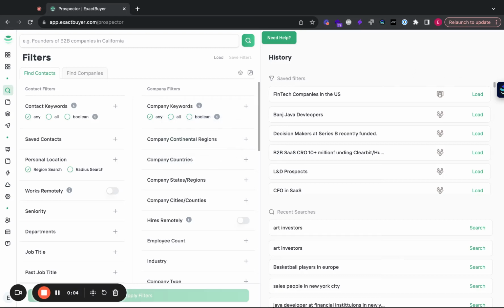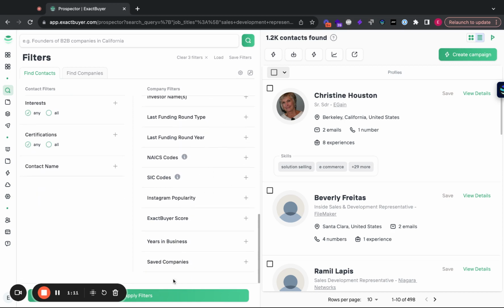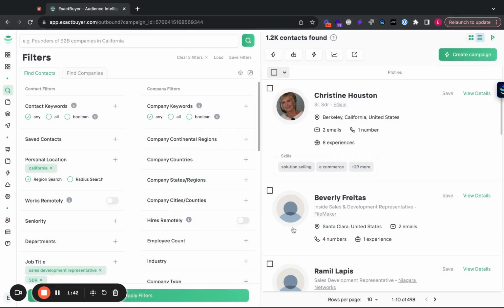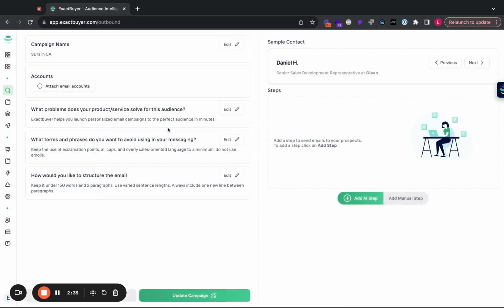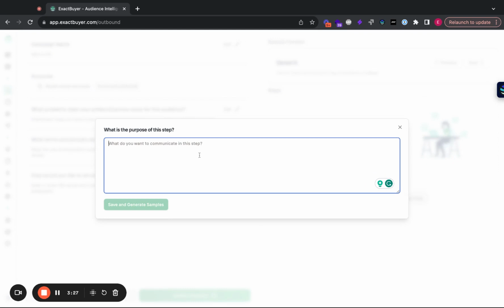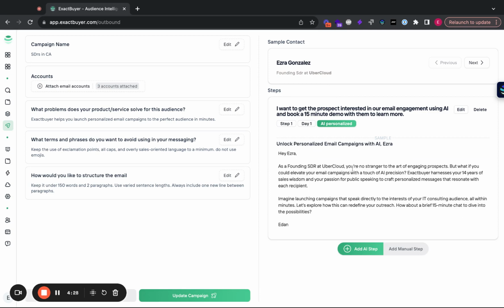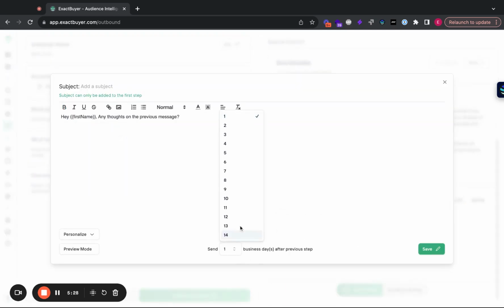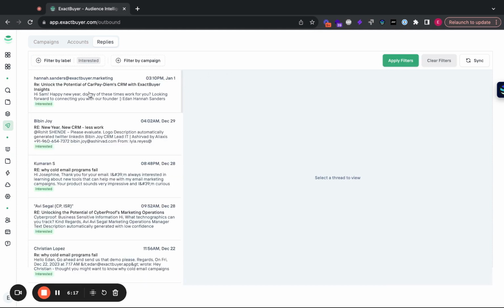Launching Campaigns with ExactBuyer in Minutes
Hey there! In this video, I'll show you how to launch personalized email campaigns to the perfect audience in just a few minutes using Exact Buyer. I'll walk you through the prospector screen, where you can search for specific contacts based on various filters. Then, I'll guide you through creating a campaign and adding high-level information about your product or service. Finally, I'll demonstrate how to set up AI-driven steps to generate personalized emails for each contact. Watch this video to learn how Exact Buyer can redefine your outreach and save you time!